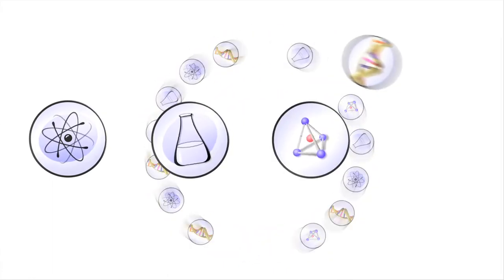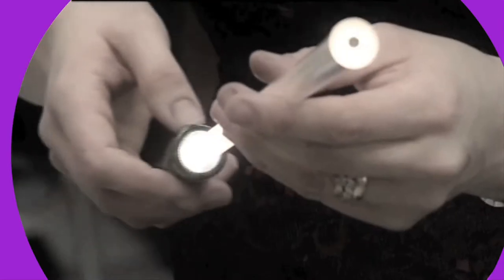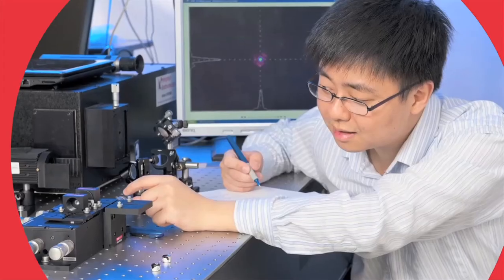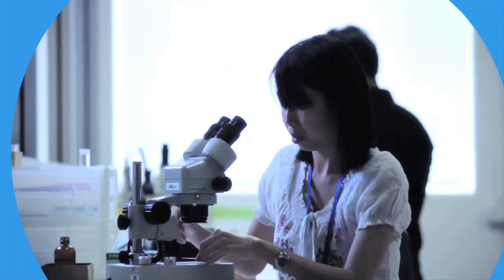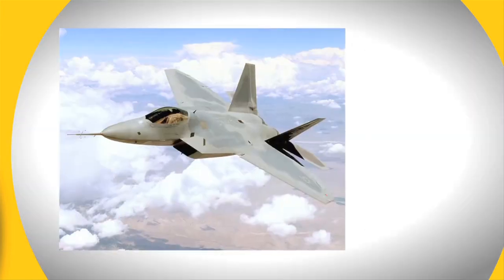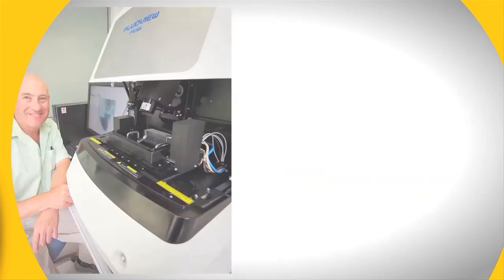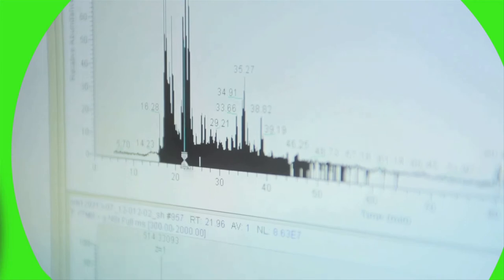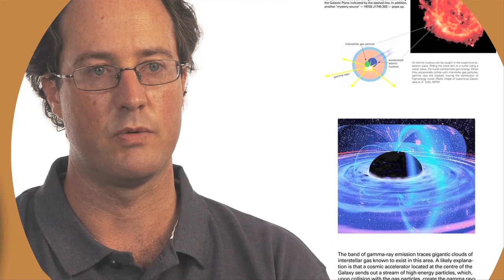IPAS Six Research Themes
This video was shown at the IPAS Stakeholders event on in April 2012. In just over 10min duration we hear from Institute director Prof Tanya Monro, leaders from each of the six research themes and Dr Paul Willis - Director of RiAus. Video by Ron Furner - visionation. Detailed attribution for cc:by clips from ipasadelaide.blip.tv available at ipas.edu.au/attribution